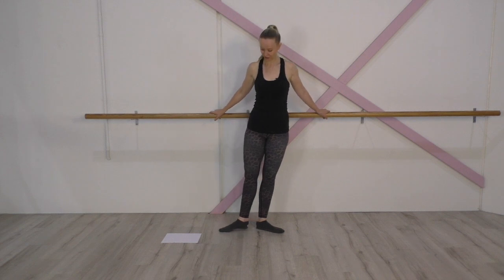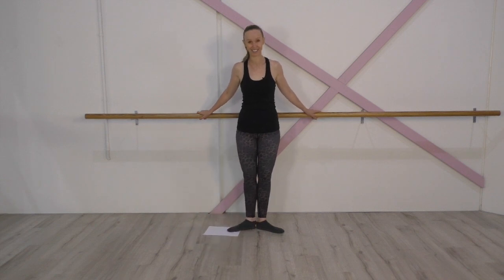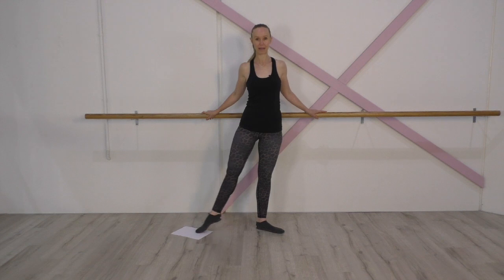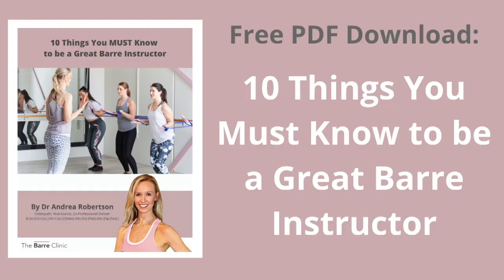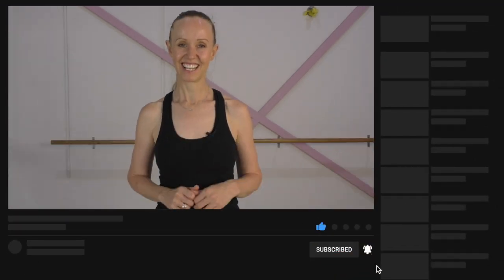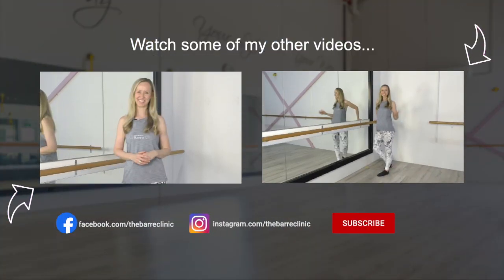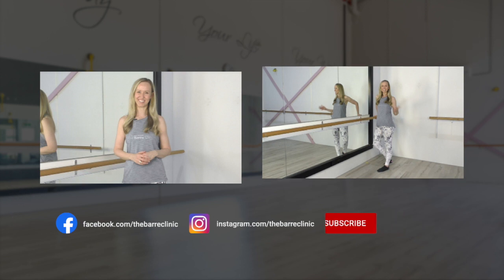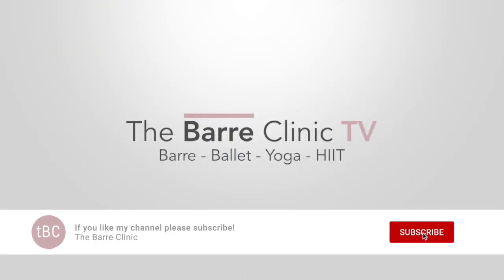How to do a ballet tendu to get more out of your barre workout (LONG LEAN LEGS)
FREE BARRE TEACHING TIPS Download my PDF: 10 Things you Must Know to Be a Great Barre Instructor

NUTRITION BOOK: Purchase my Print book or E-book, the Whole Health Solution. 11 Solutions explained on how to live a healthier life for longer using Clean Eating principals. Including 136 Gluten Free, Cow’s Dairy Free and Processed Sugar Free Recipes

Say hi on social:
Instagram (To connect about Nutrition & Fitness)
Instagram (To connect about Health and Wellness Business Coaching)

Andrea x

In this video I teach you how to do a tendu in barre class. We learn a ballet tendu as done in a barre workout. It is also called a ballet tendu pointe, and we learn how to do a proper tendu correctly.